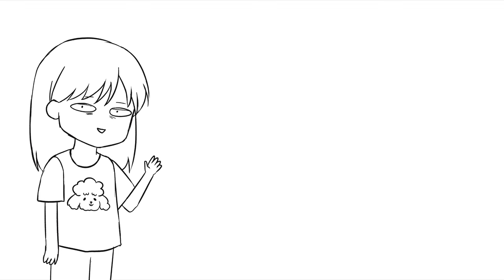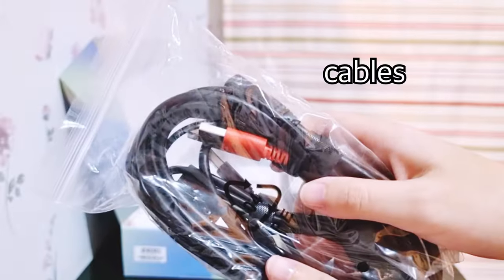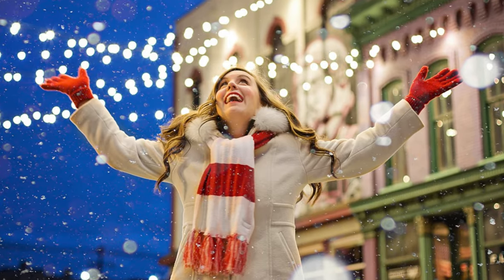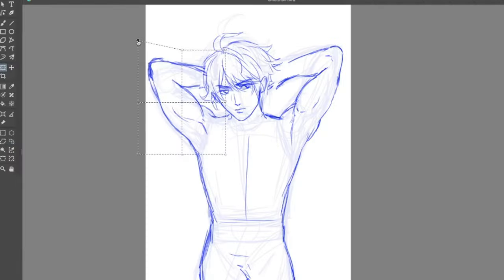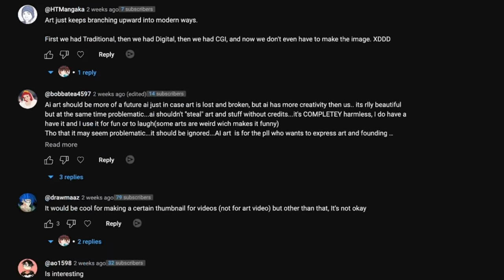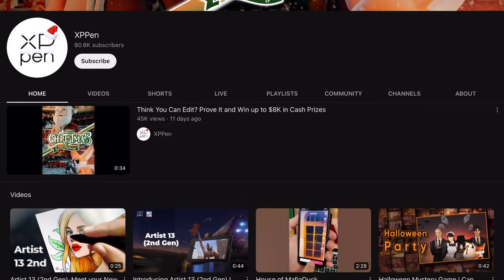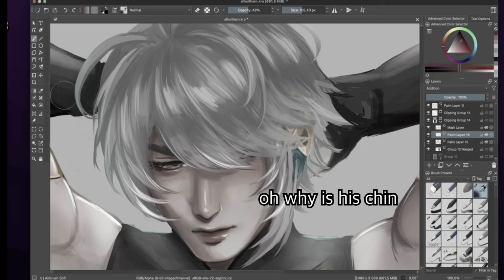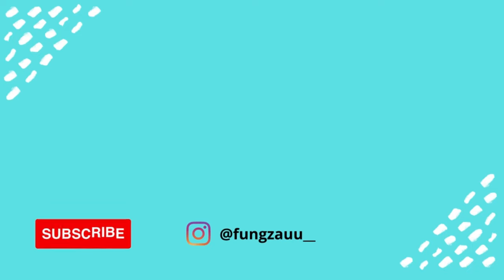BEST FREE DRAWING APP 2023??? Trying Out Krita | XP Pen GIVEAWAY!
I'm trying out Krita for the first time! Is it the best drawing app for 2023 and also Photoshop alternative???

1. Comment a prompt for AI Art on this video or my instagram story (@/fungzauu_). Keep it family friendly and please don't mention other artist's art style to avoid art theft on the AI Art website. You can comment on both YT and Instagram
3. Follow XP Pen's instagram
5. I will pick 2 winners. 1 from Youtube, and 1 from Instagram

Note from XP Pen:
1. The winner can feel free to choose the color of Deco M they prefer.
2. The winner should cover the custom if any since we are not able to do that.
3. Due to shipping restrictions, we are currently not able to ship to South America(Except Mexico and Brazil, Colombia, Peru, Chile, and Argentina), Africa, and India. If the selected winner(s) are from the listed country, the prize will be replaced with cash.

🔥CHECK OUT XP PEN Artist 10 (2nd Generation):
Artist 10 2nd
-Powered by X3 smart chip( 3g initial activation force, 0.6mm retraction distance)
-4 colores vibrantes
-The most cost-effective drawing display of New Artist Series